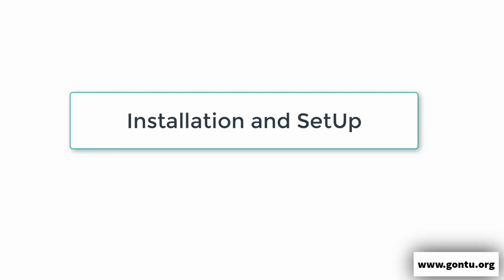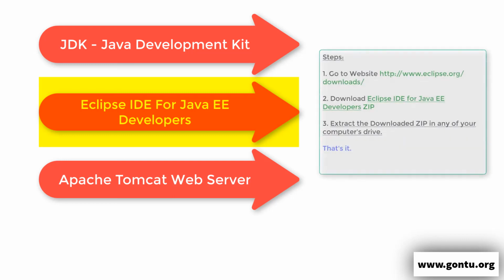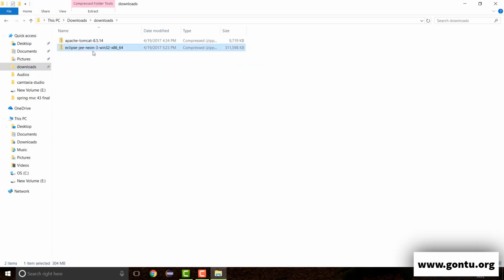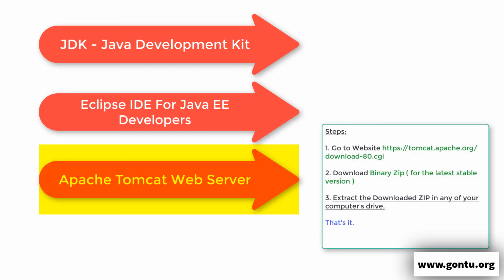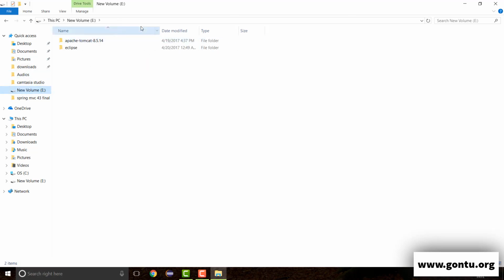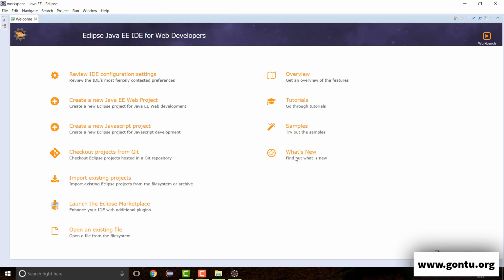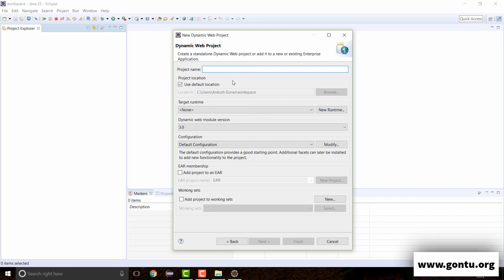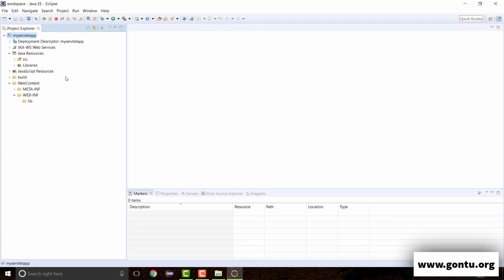Servlets JSPs for Beginners 02 Installation and SetUp